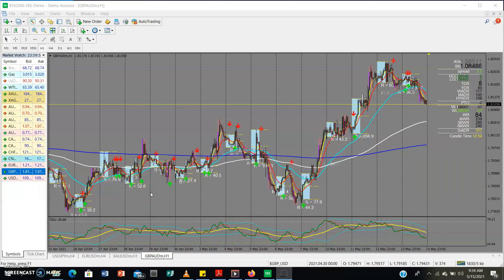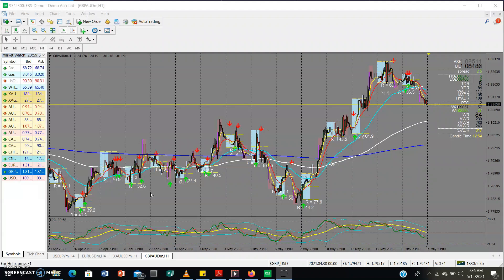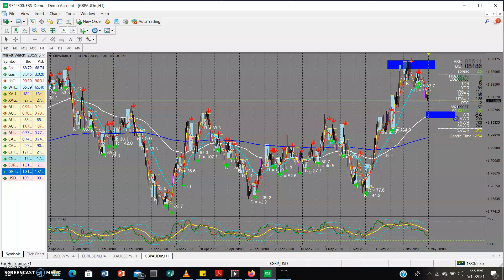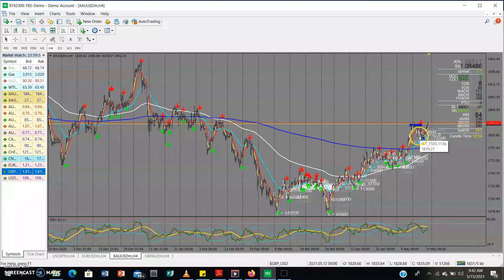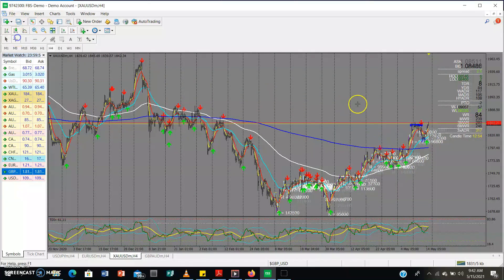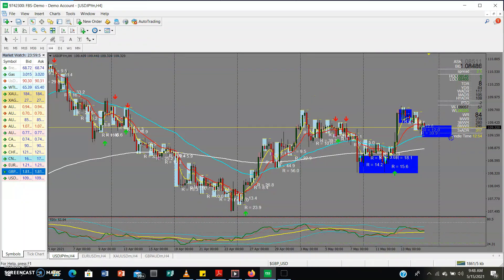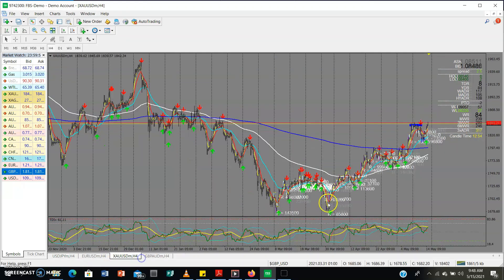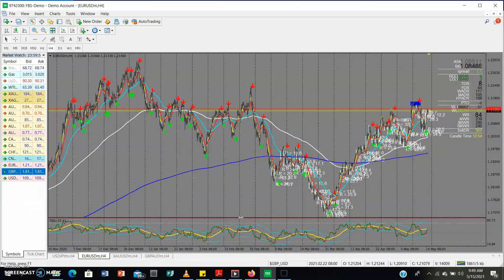HOW TO DOUBLE YOUR ACCOUNT WEEKLY ep1.